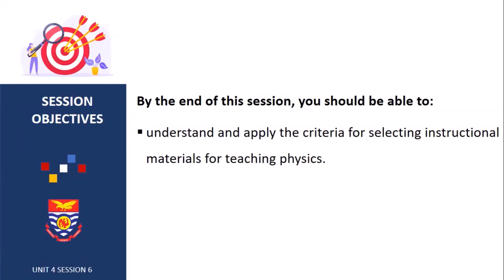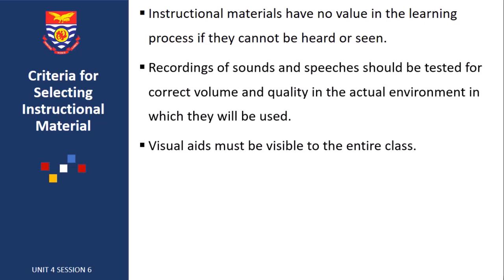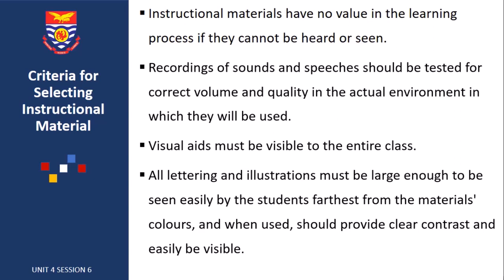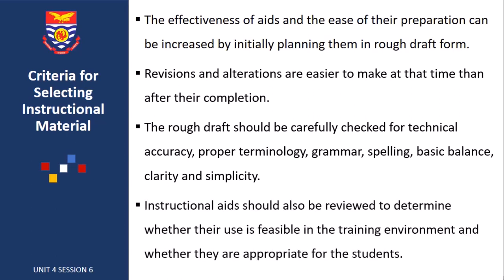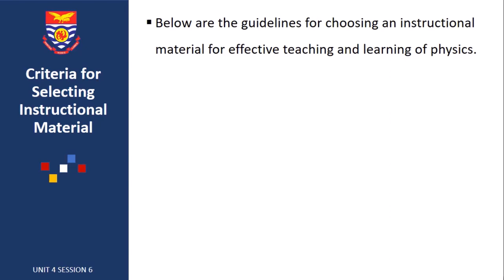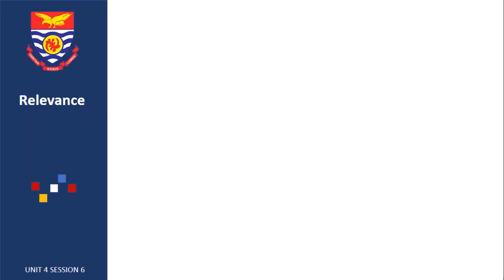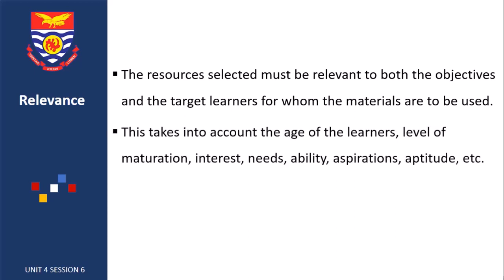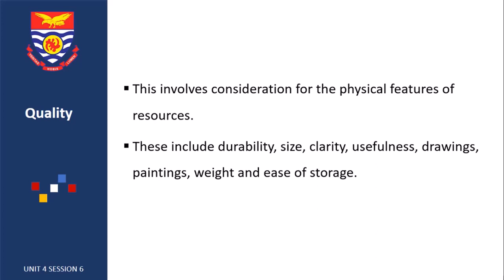Pedagogical Content Knowledge In Physics Unit 2 Session 6